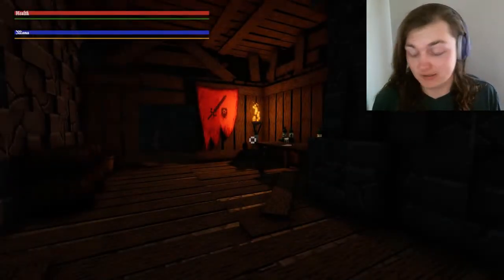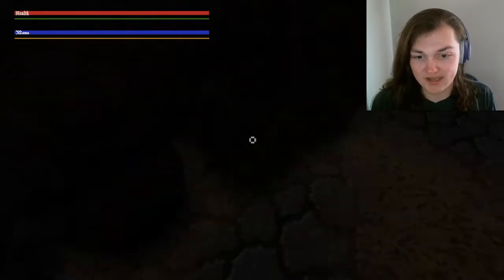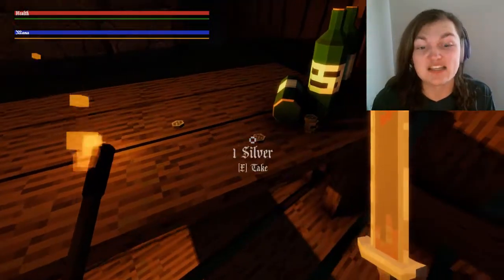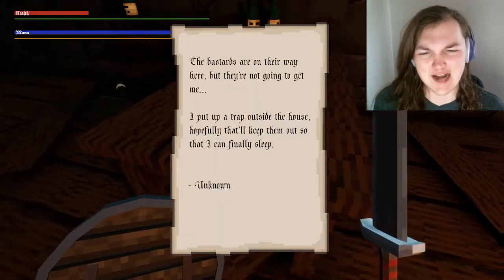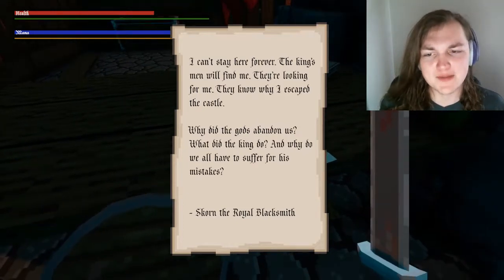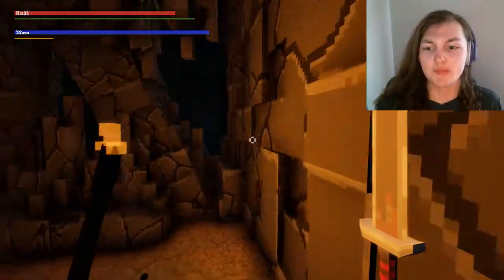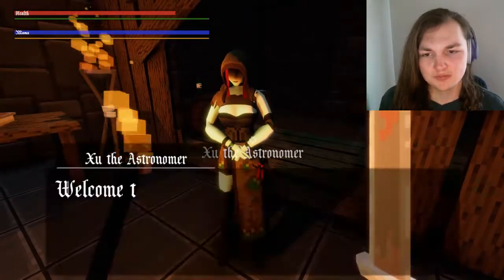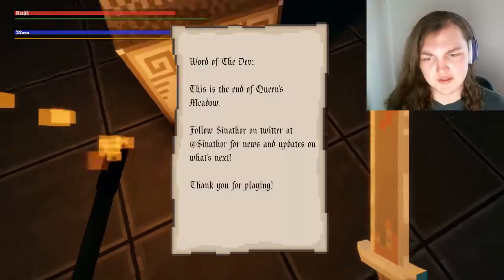{QUEEN'S MEADOW}{INDIE DUNGEON CRAWLER}{SLASHING MONSTER ADVENTURE}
This evening I have a fun and lengthy dungeon crawler with some interesting concepts and graphics. Despite what some may call "low resolution" portions, this game has a twist of  two dimensional and three dimensional models I find amazing. Join me this evening as we slash through these dark corridors and find what lies waiting for us behind the mystic, sacred gate. For now, I must bid you a GOOD EVENING and a GOOD NIGHT!